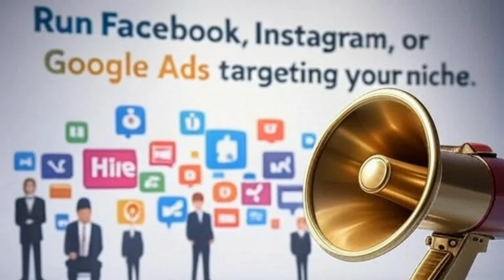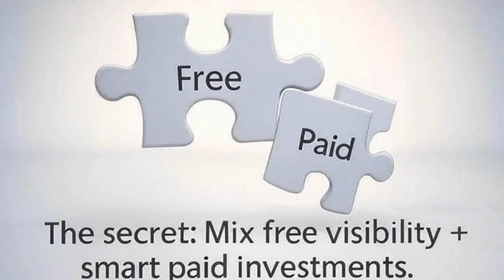Where to Find Freelance Clients (Free & Paid Methods)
Are you struggling to land freelance clients? In this video, I’ll walk you through proven free and paid methods to consistently find clients online and offline. Whether you’re a beginner or an experienced freelancer looking to scale, these strategies will help you attract the right clients and build a steady income.

What you’ll learn:
✅ Free methods to find clients without spending money
✅ Paid strategies that actually work (and how to use them wisely)
✅ Practical tips for outreach, networking, and client retention